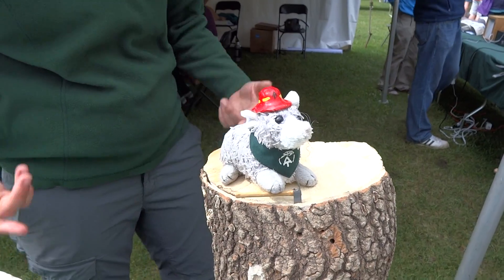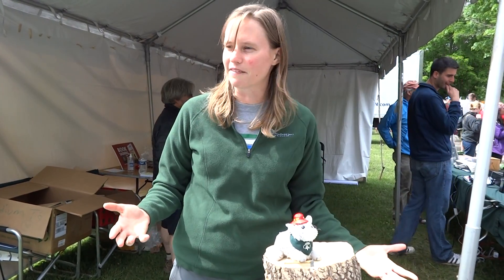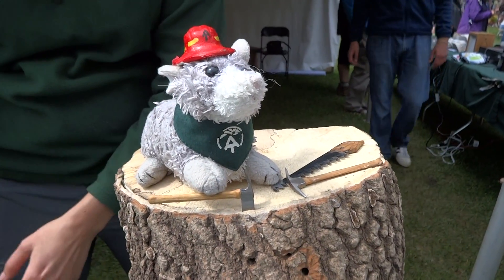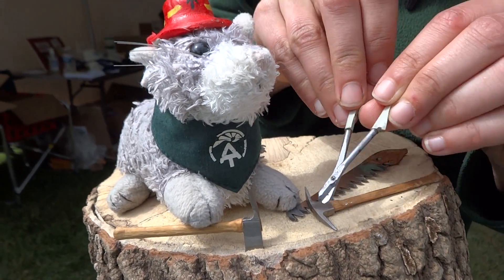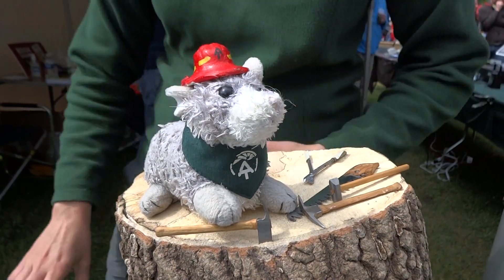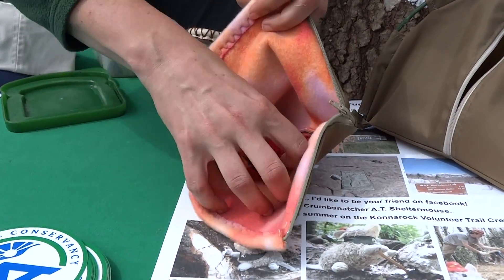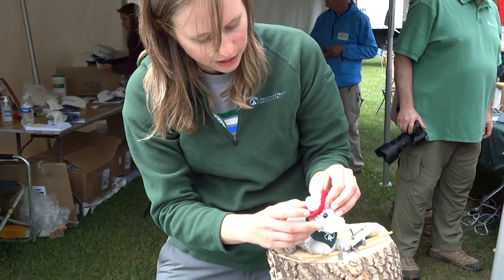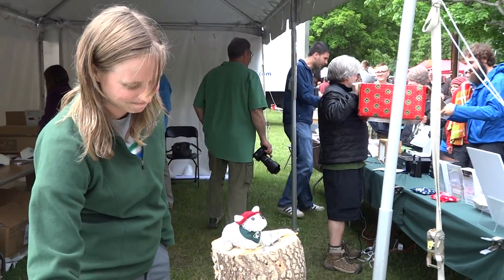Konnarock Crumbsnatcher at Trail Days, Damascus, VA 5/17/14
A sighting of the Konnarock Mascot, Crumbsnatcher!  Join Konnarock  Trail Crew for a work trip and leave some crumbs for this rodent volunteer . . . .